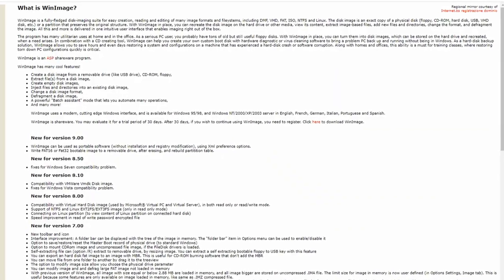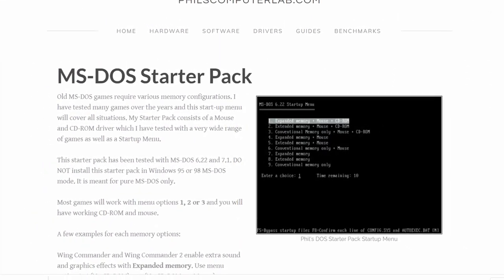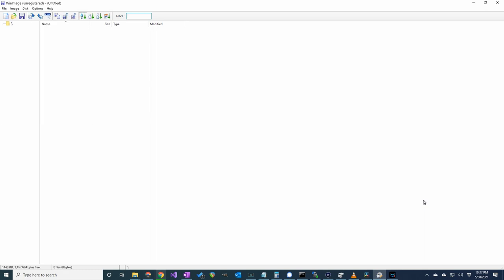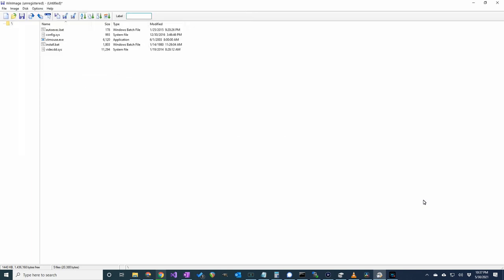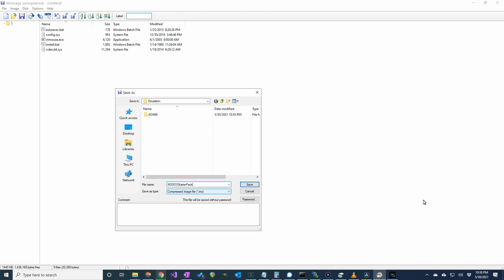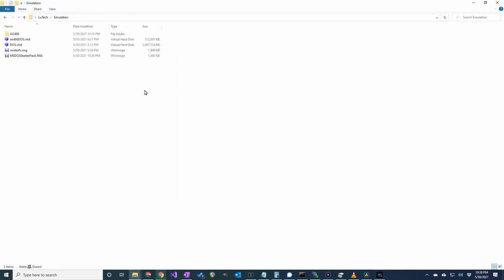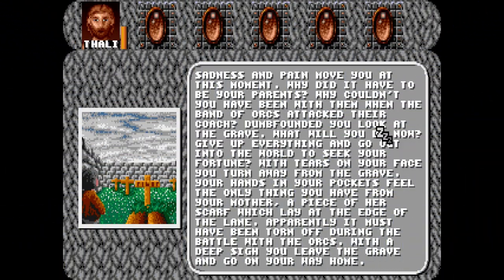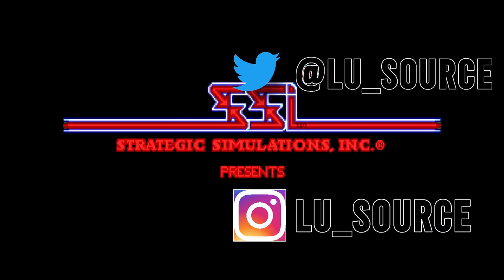Creating floppy images for MiSTer and PCem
This video show you how to create floppy images for PC Emulators like PCEm and the AO486 core on MiSTer.

Music from:
Alone in the Dark